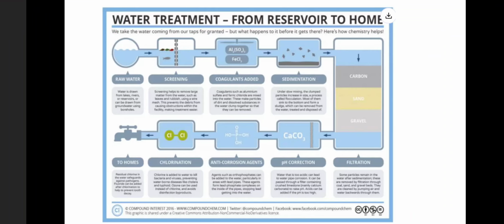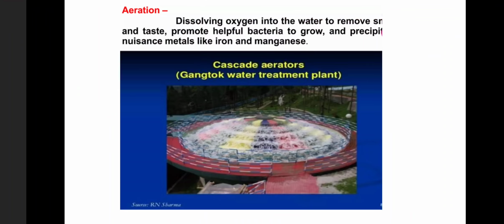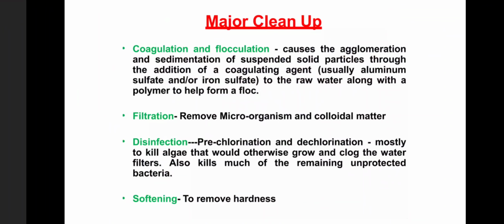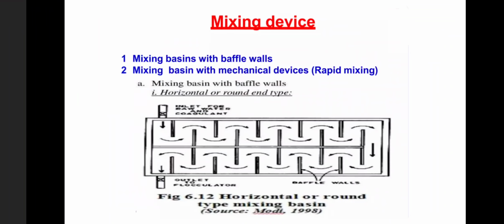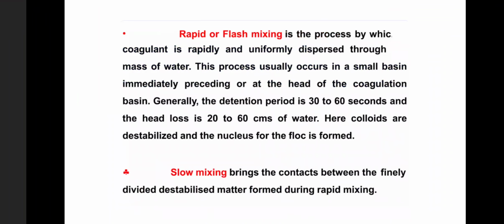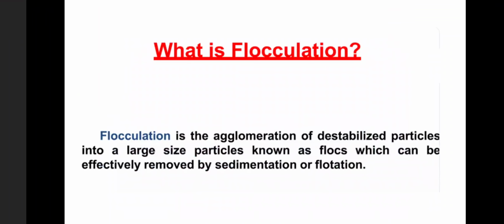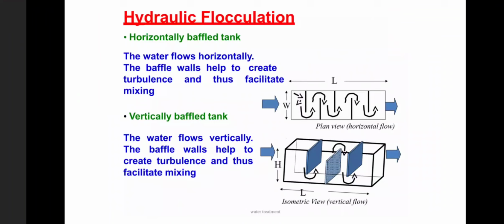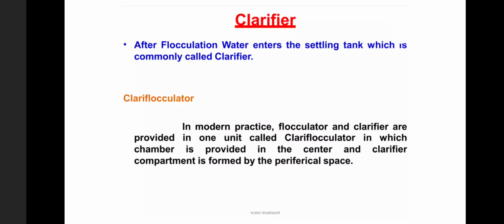Sedimentation Process in wastewater treatment